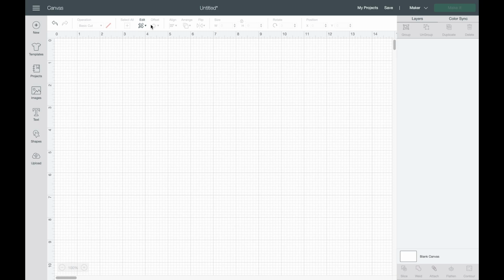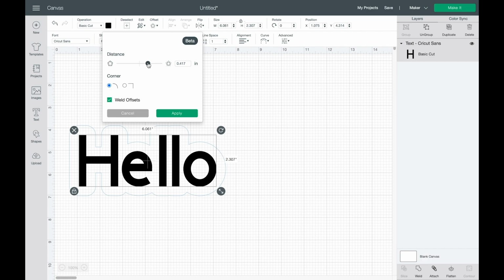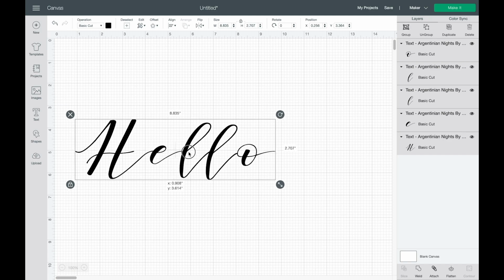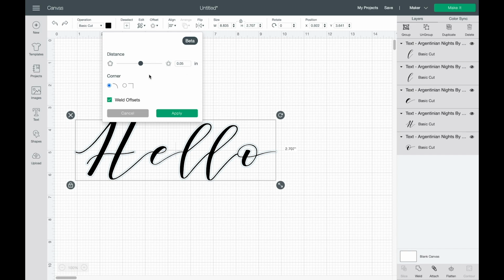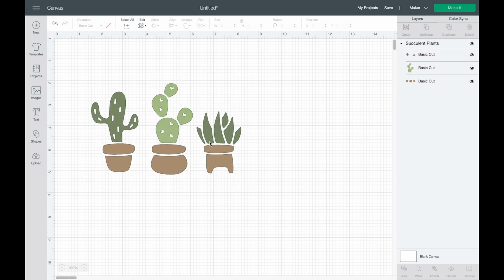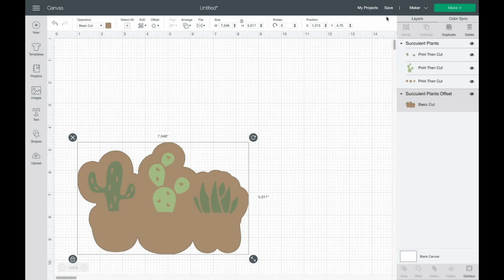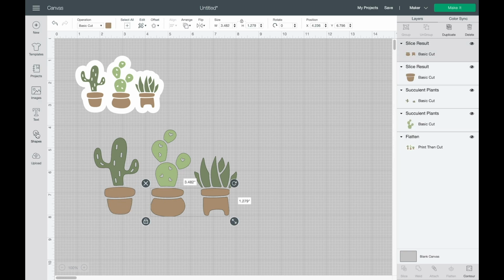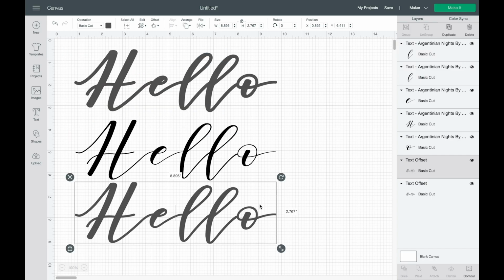How to Offset Text and Images in Cricut Design Space 2021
Shop Cricut Machines:

Cricut Maker 3:

Cricut Explore Air 3: